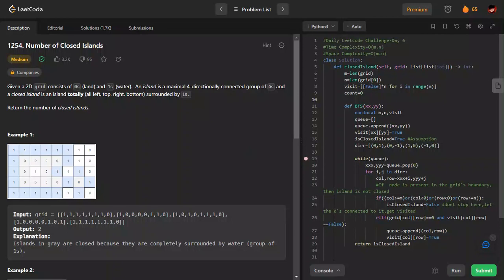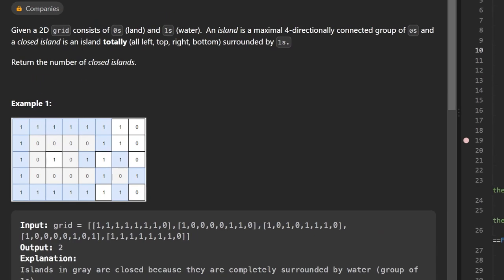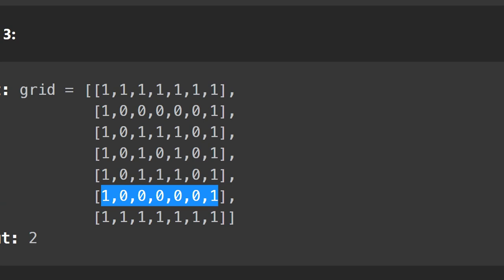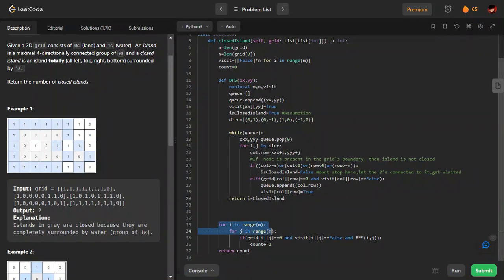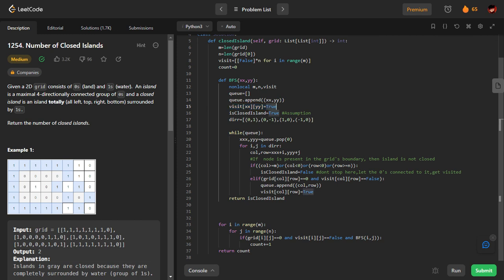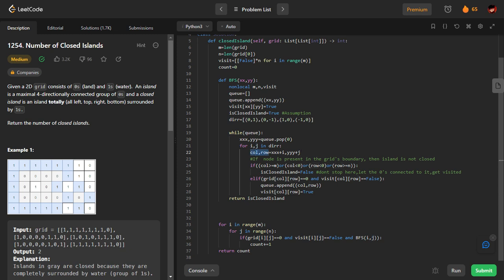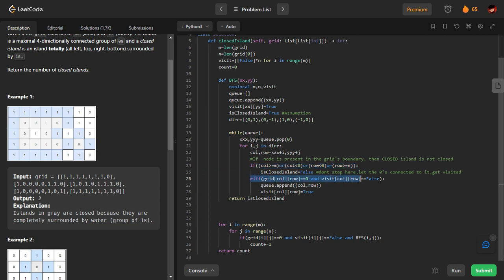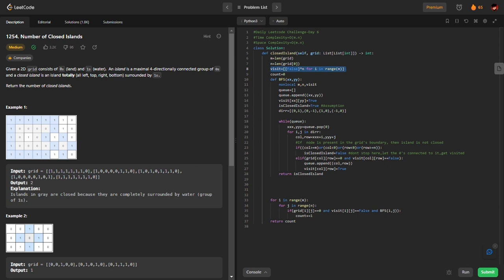Daily Leetcode Challenge | Day 6 | Number of Closed Islands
Daily Leetcode Challenge- April 2023 Day 6 - Number of Closed Islands

Leetcode question no: 1254
difficulty: medium
Approach: BFS

leetcode solutions,
letcode python,